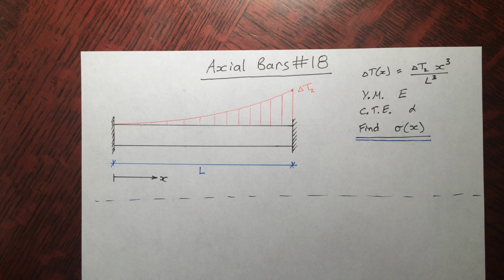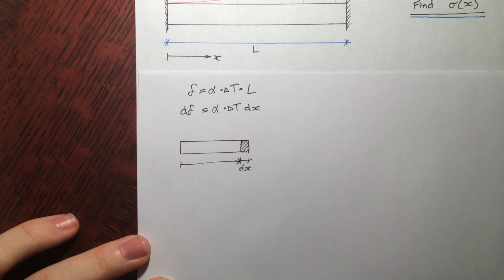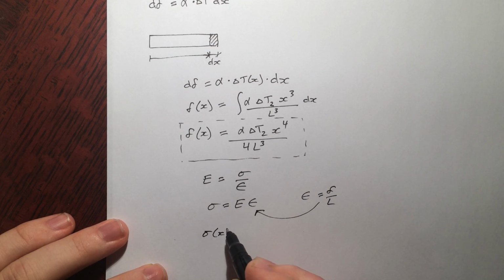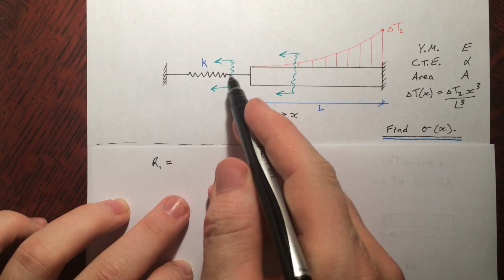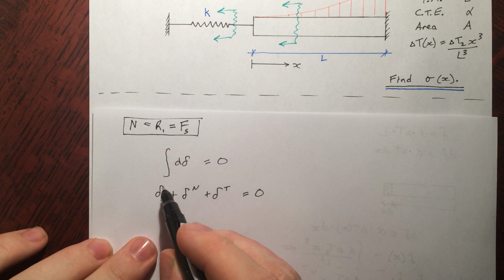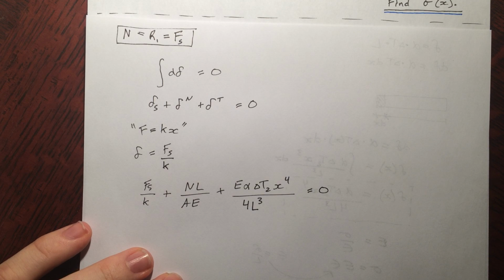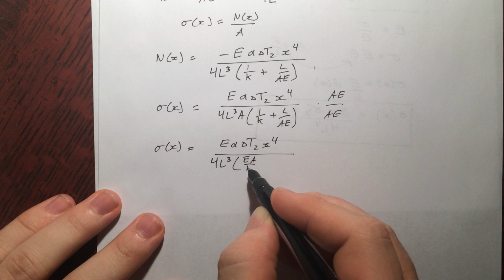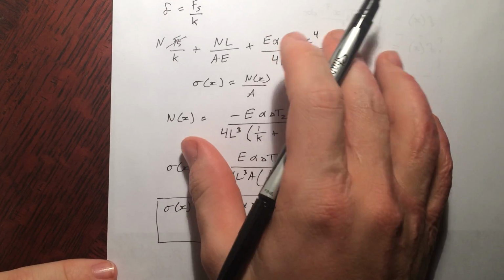Axial Bars - 18 - Thermal Effects Example #3: Non-Uniformly Heated Bar Between Two Walls